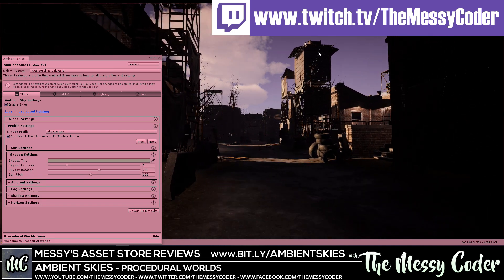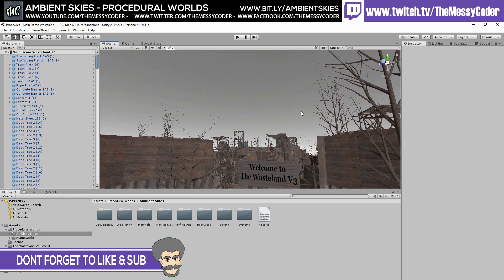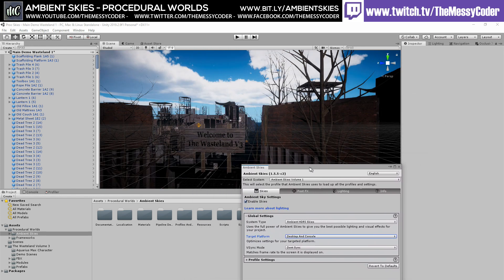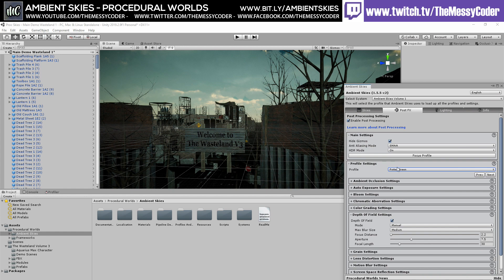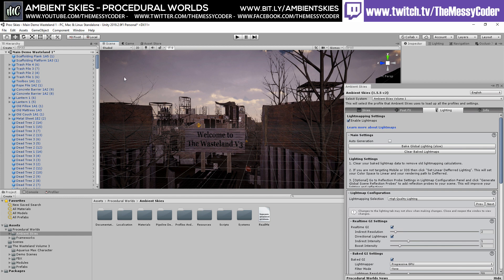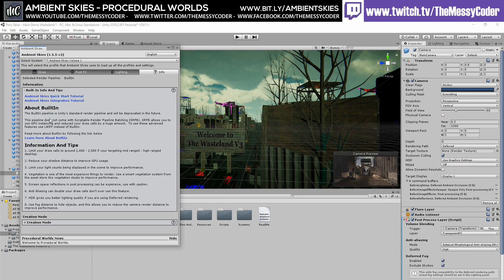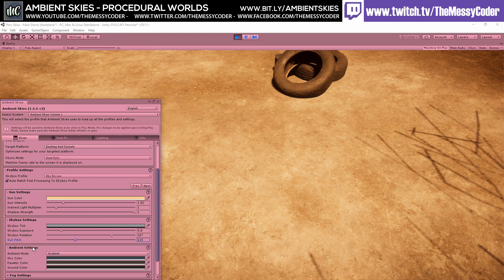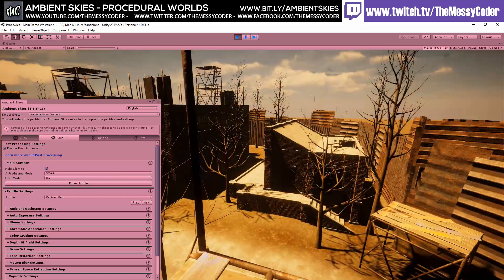Unity Asset Reviews - Ambient Skies Procedural Worlds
Ambient Skies!
- Full pipeline support - builtin, lw, hd
- Intelligent scene interpretation and setup
- Procedural, HDRI and third party sky support
- Automated light probe setup system;
- Automated reflection probe setup system;
- Time of day system for procedural skies
- Horizon blending system to minimize the clash between skies, fog and terrains
- 10+ matched hdri skyboxes and scene setups and more coming
- 30+ post processing styles and more coming
- All configuration is profile based, editable, and revertable
- Change settings in edit mode or at runtime as you please
- Automated dynamic depth of field system that works across pipelines
- Configurable lighting performance and quality settings
- Tested all the way through to 2019.2

Note: Volumetric lighting is only available with HDRP.

I love Mobile & Tablet games, but I need help! I didnt know where to start to learn how to make an optimised and fun mobile game.
Thankfully Unity are here with a FREE short guide with 6 Solutions to future-proof your mobile game optimization and operation.

Keeping up with the latest advances in technology, new hardware, and user expectations in the market is a continuous challenge for developers that often requires significant time and specialized knowledge to tackle.